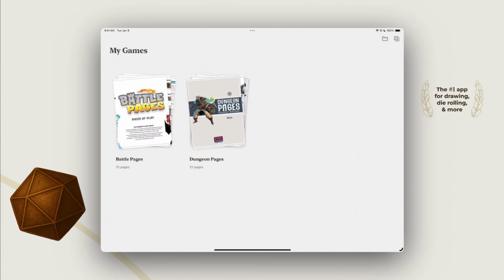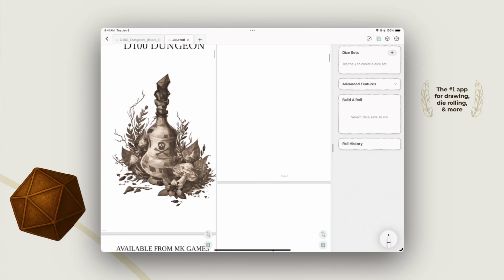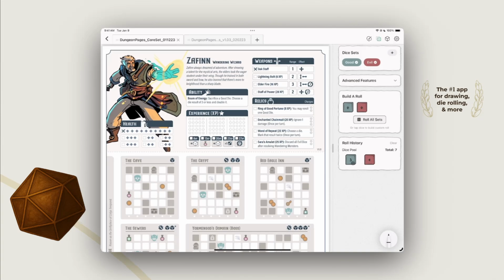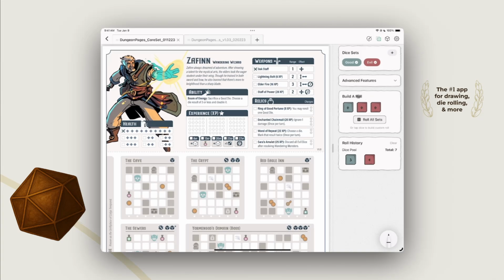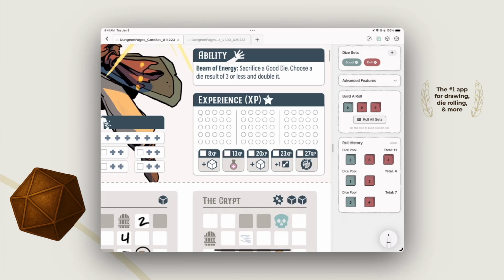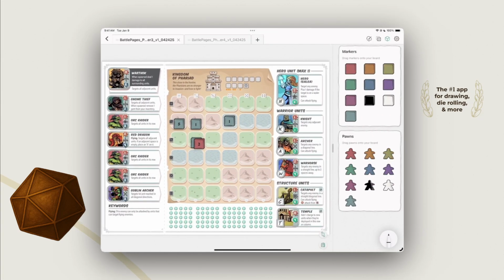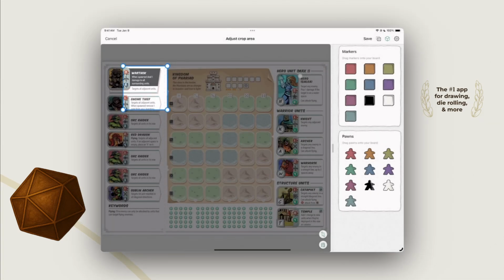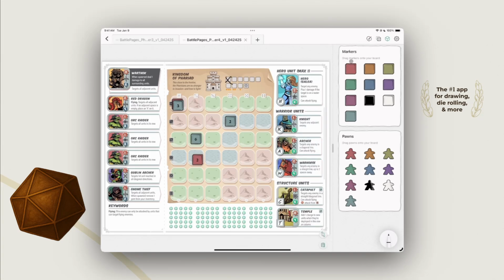Getting Started with Roll N' Write